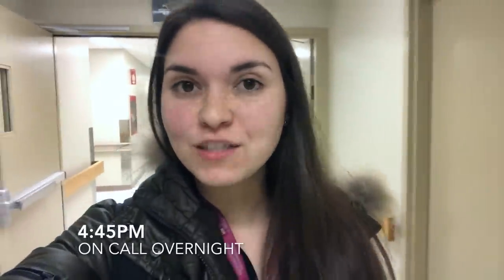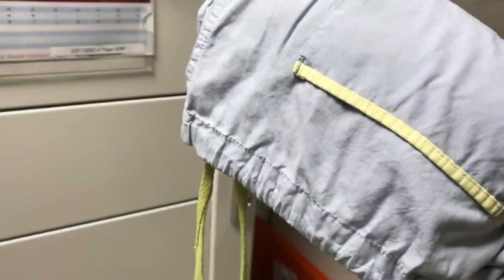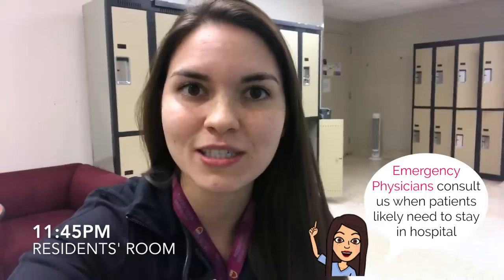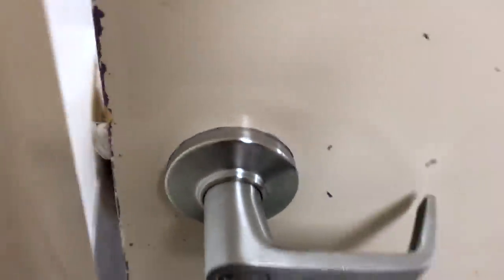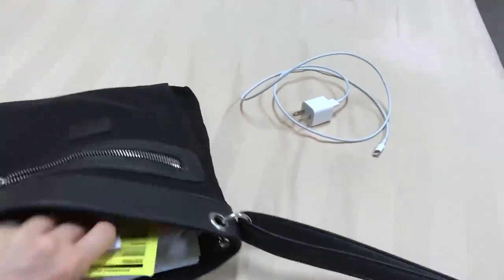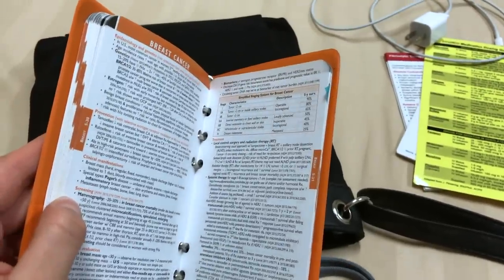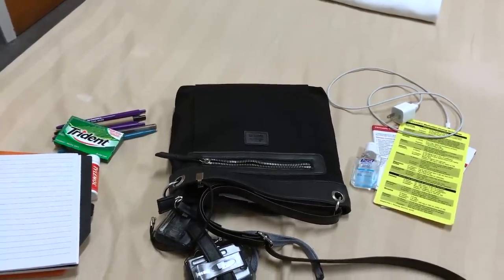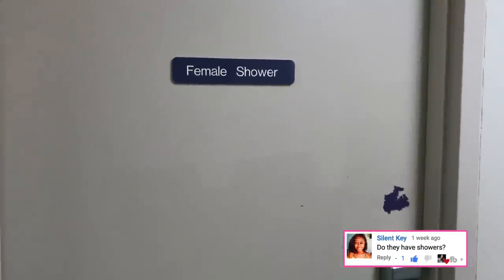DOCTOR VLOGGING OVERNIGHT IN HOSPITAL (ft. Q&A what's in my bag?)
Join me in the hospital overnight! As a junior doctor, I'm part of a team of doctors, residents and medical students who are admitting patients to hospital from the emergency department all night. Here's a peak into what it's like being a doctor on call in the hospital overnight!

This Week's FEATURED QUESTION:
3:33 What's in my bag on call? (question from yabounda)

Also check out:
0:39 How do I get fresh scrubs?
7:08 Are there shower's for us? (Silent Key)